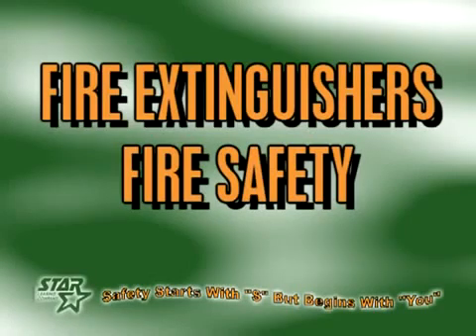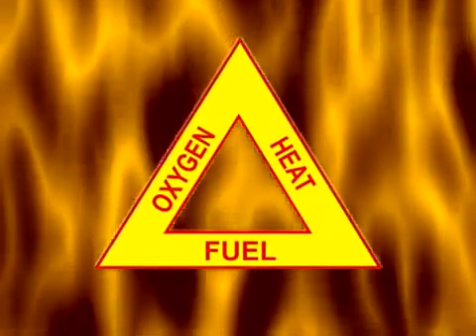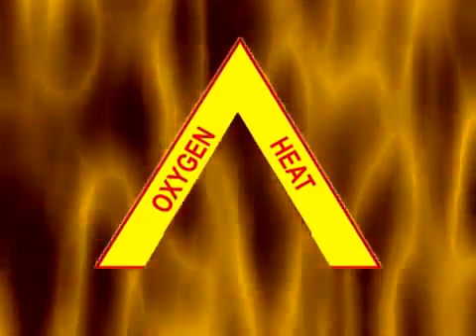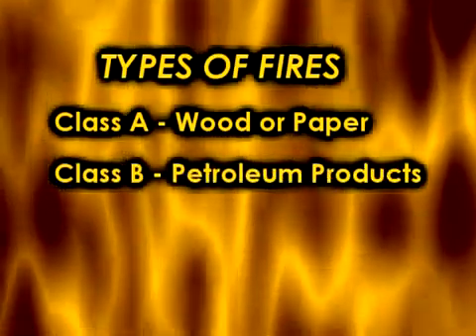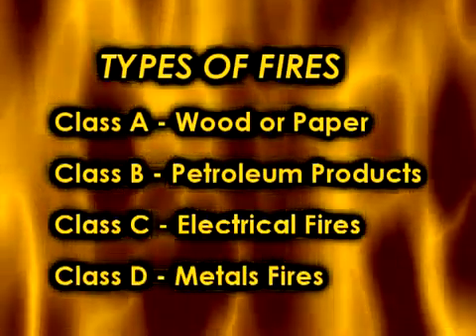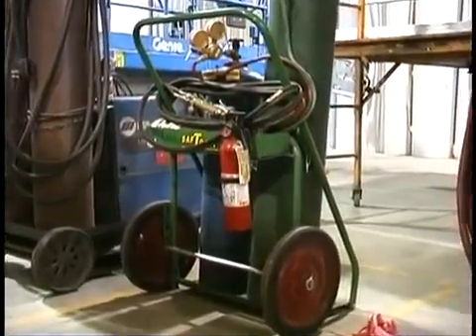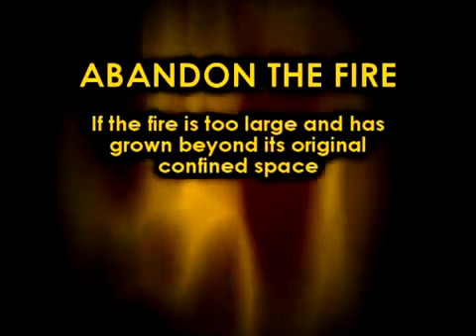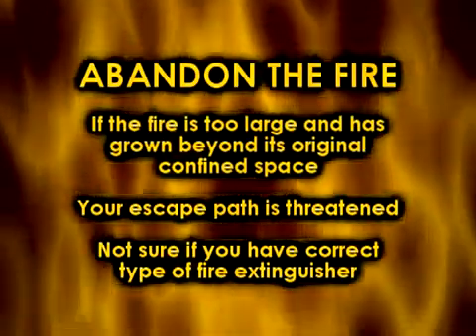تدريب علي الاطفاء مكافحة الحريق (أنواع الحرائق واستخدام طفايات الحريقFire Safety&Fire Extinguishers)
من الدورات والمحاضرات العلمية والهندسية التي نقدمها بقناتنا ما يلي :
وتشمل:
6-  دورتي الاوشا في الصناعات العامه و صناعه الانشاءات OSHA general industries & OSHA construction industries وتشمل 13 محاضرة
14-  كورس تقييم المخاطر في بيئة العمل Risk assessment  (عمل تقرير المخاطر (سجل المخاطر) - شرح مصفوفة المخاطر Risk matrix)